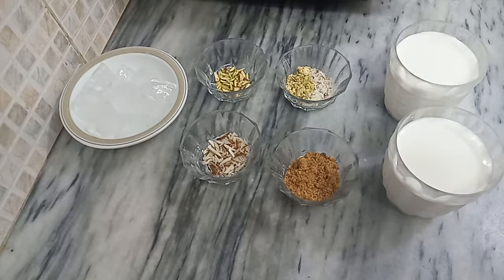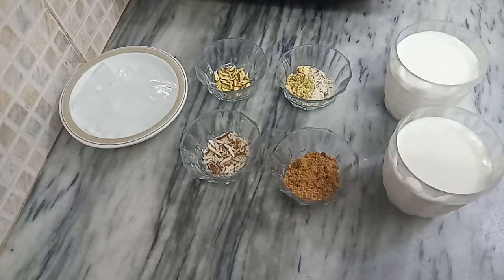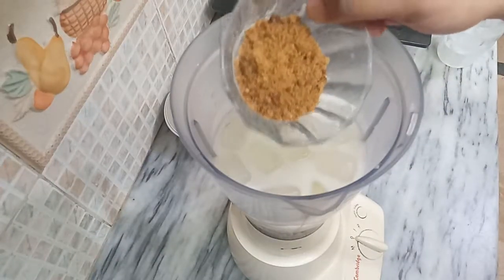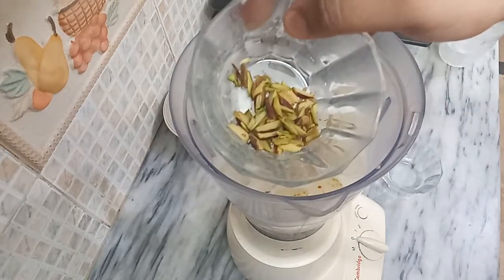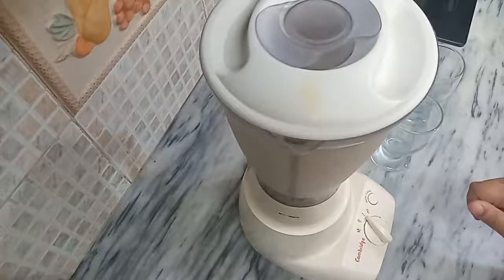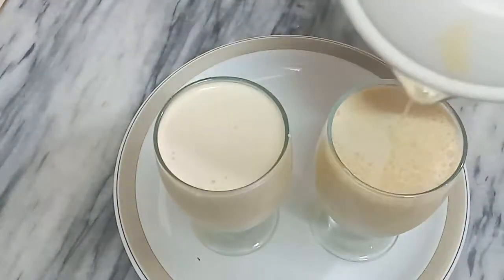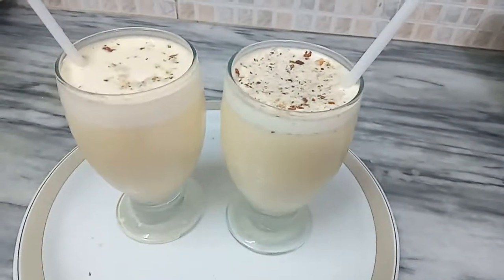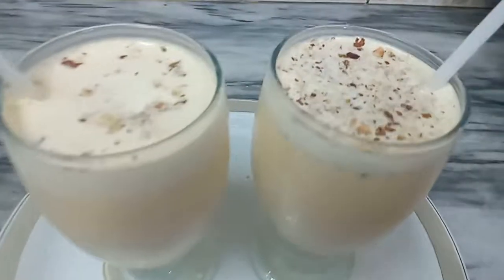Milk Colada | Chilled Desi Milk In Just 3 Mints | Best Desi Summer Drink | By Honey Ka Kitchen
Hey friends..this is step by step complete tutorial of milk colada recipe by Honey Ka Kitchen..This is desi milk drink..with lots of rich flavours nuts..best energetic and refreshing summer drink..prepare in 3 minuts..super fast and super easy..and also very yummmy drink...chilled milk with brown sugar and nut make this summer drink out of the world..its a must try recipe .so try it and make your cooking easy with me and dont forget to SUBSCRIBE,LIKE and SHARE for watch more videos...
ingredients:
milk
ice cubes
brown sugar
almond
pistachu
food colour
Aloo Bukharay Ka Sharbat | Plum Soda Drink | 2 Plum Drinks Recipe | Mocktail | By Honey Ka Kitchen
How to make a Mojito Cocktail | Refreshing Mint & Lime Summer Drink Recipe| By Honey Ka Kitchen
How To Make Pina Colada | How to make Mocktail Recipe (Pineapple & Coconut) | By Honey Ka Kitchen
How to Make Almond Milk For Quick Weight Loss | Special Almond (Badaam) Milk Shake Recipe | By Honey
Cold Coffee Recipe In Hindi\Urdu -How To Make | Iced Coffee with Ice-cream | By Honey Ka Kitchen